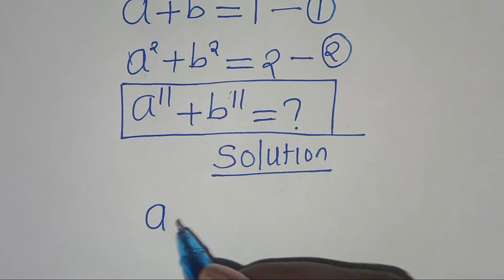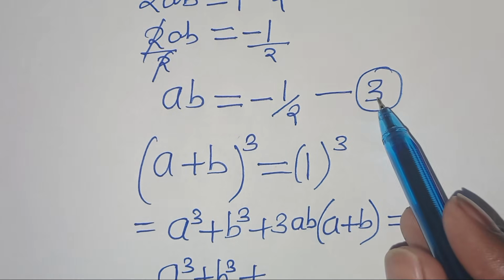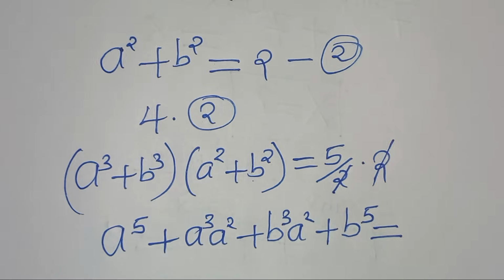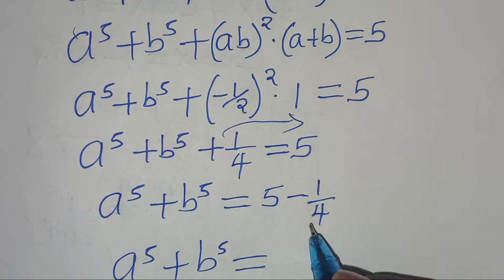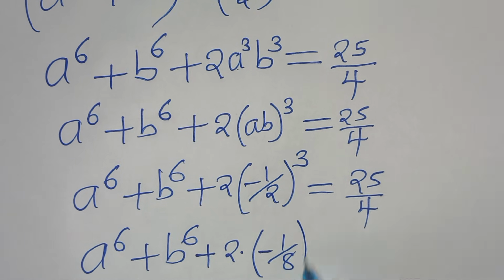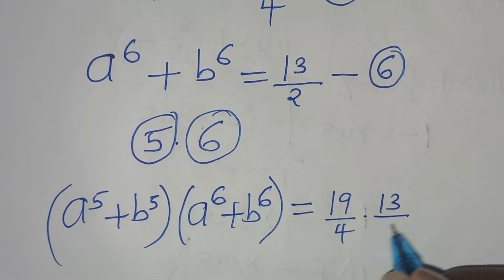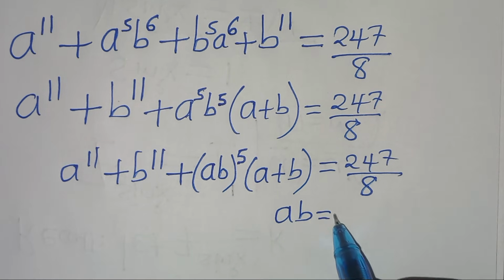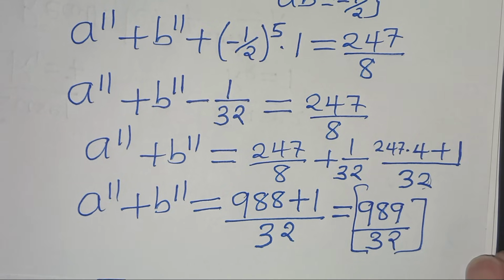Germany | A Nice Math Olympiad Algebra Problem